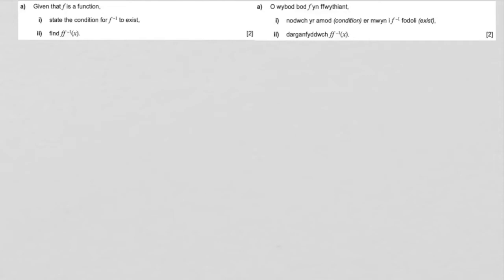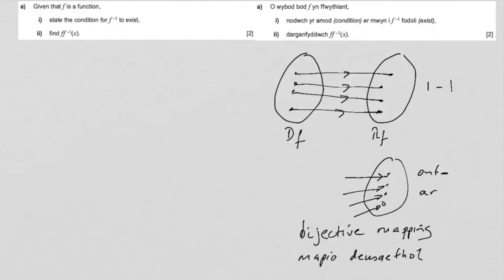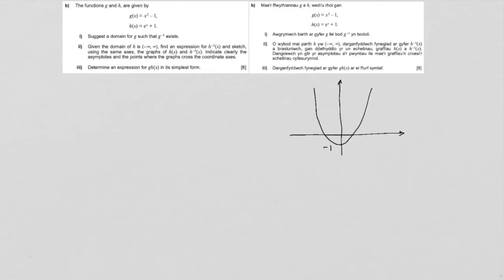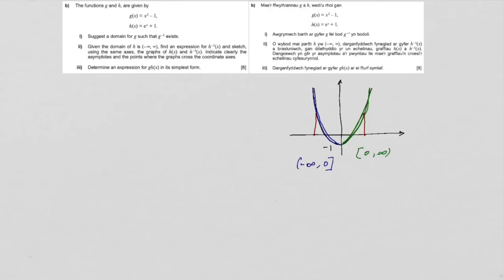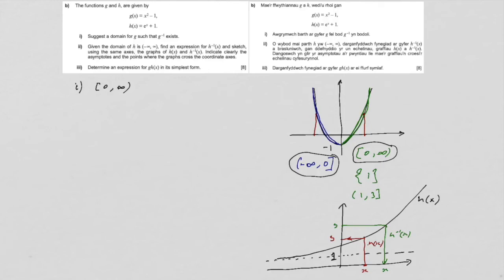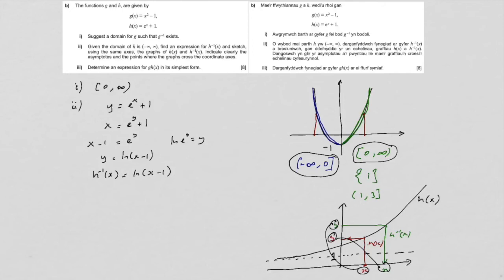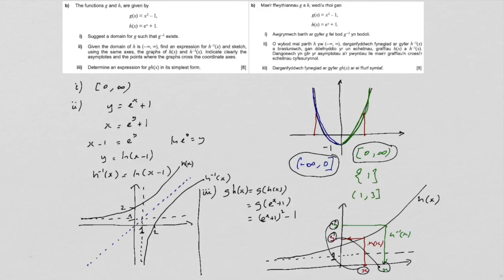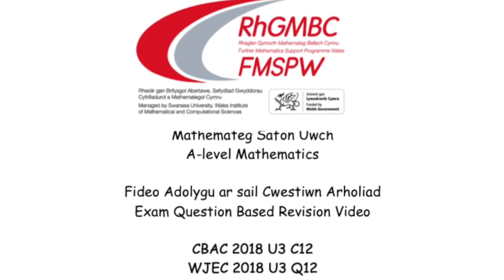Jun 18 M A2 U3 Q12 Functions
Additions are:
Introduction of injection, surjection and bijection.
Domain diagrams.